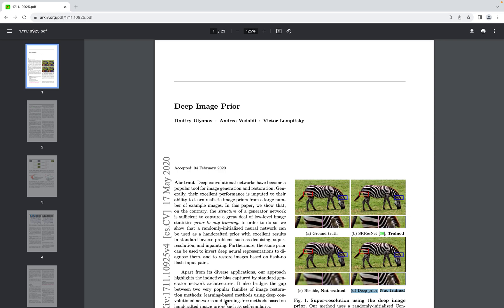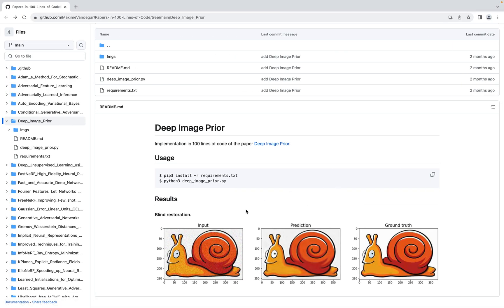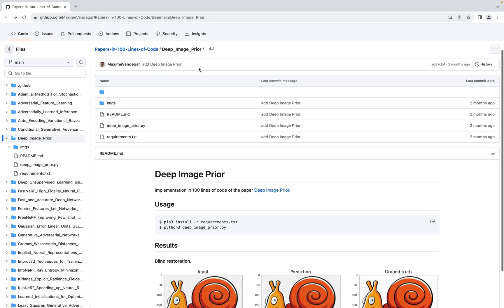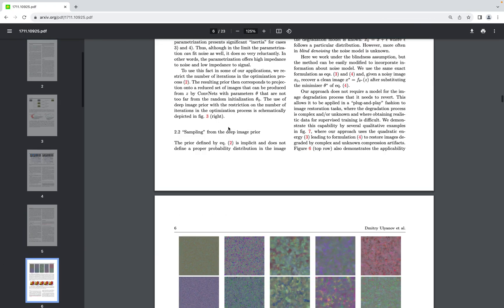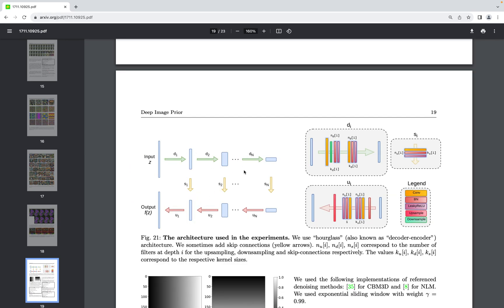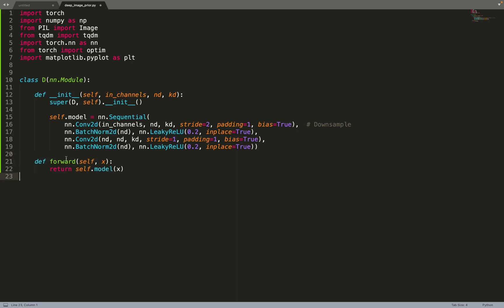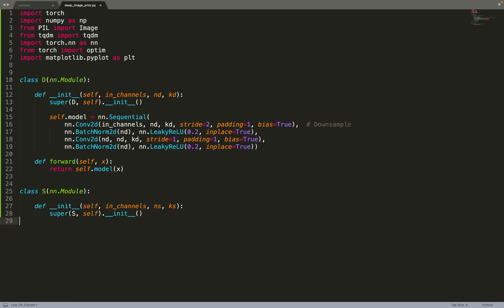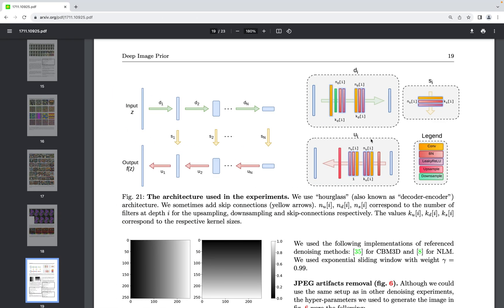Machine Learning without Training❗️Denoising, Inpainting & Super-resolution | PyTorch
Machine Learning: Implementation of the paper "Deep Image Prior" in 100 lines of PyTorch code.